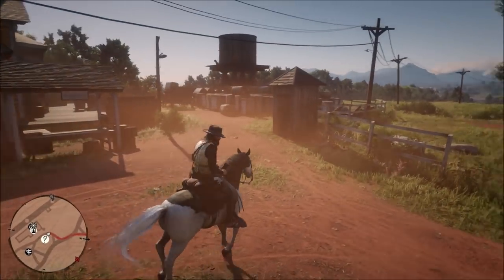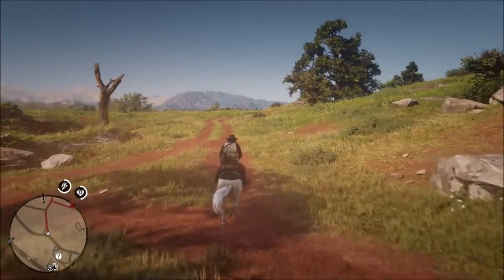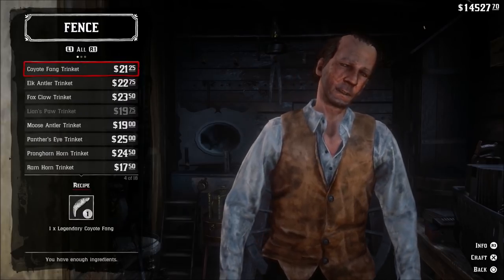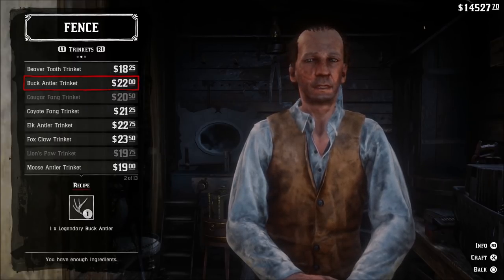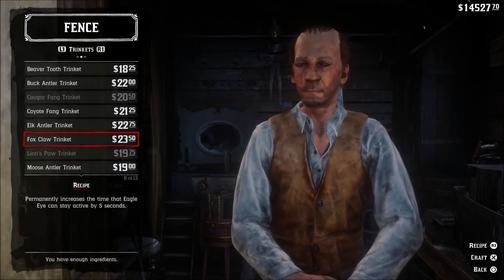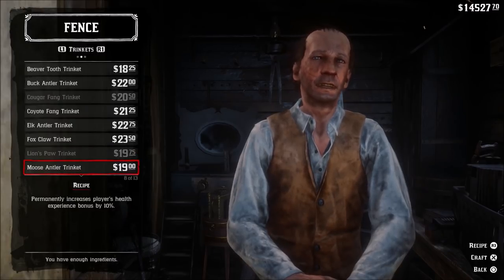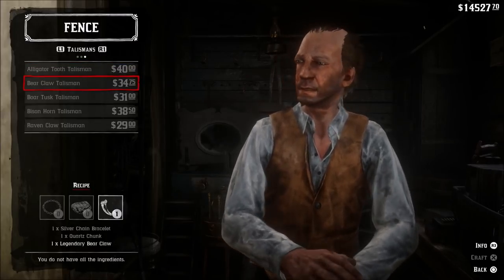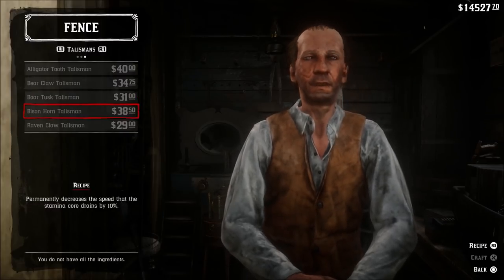How To Craft Talismans And Trinket's In Red Dead Redemption 2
There are many talismans and trinket's that you can craft in red dead redemption 2. Today I will show you how to craft these items that will greatly improve your character and horses performance.